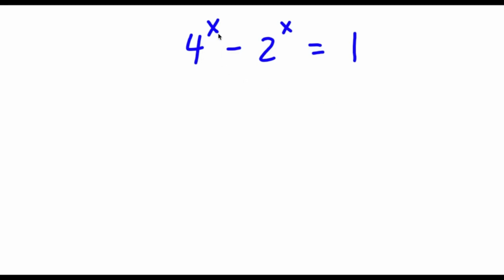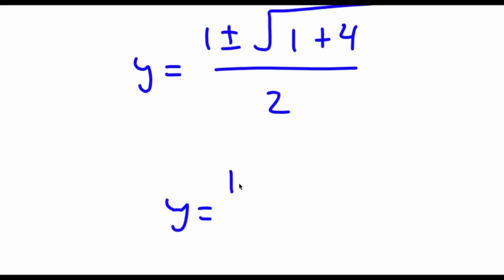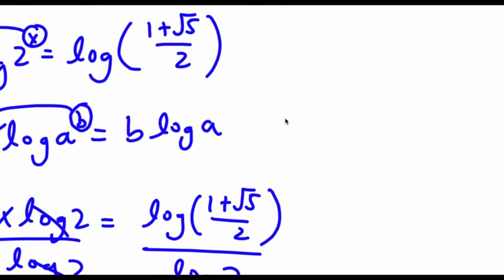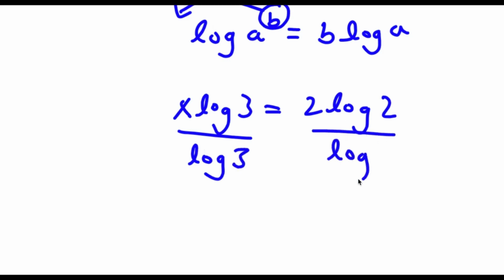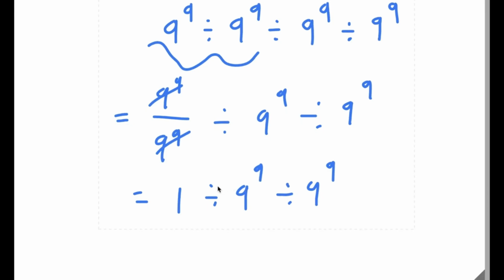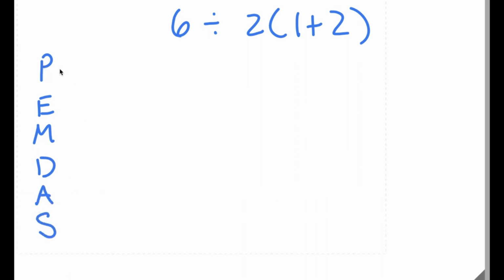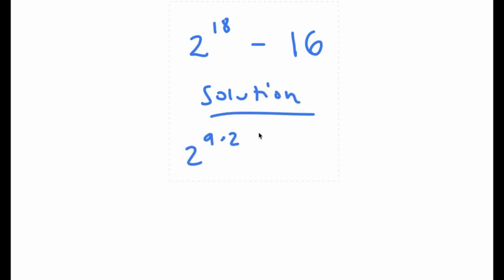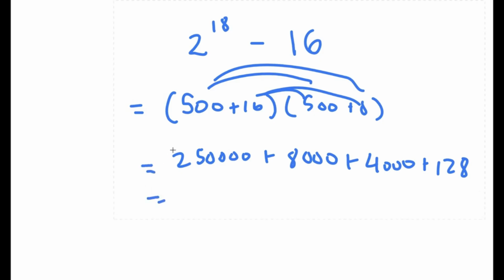A Challenging Exponential Equation | Can You Solve This?